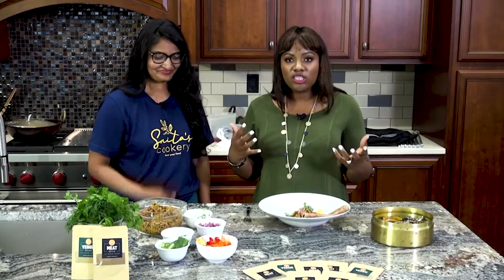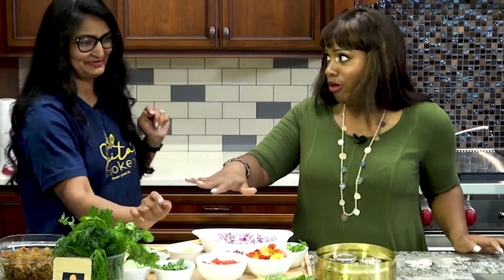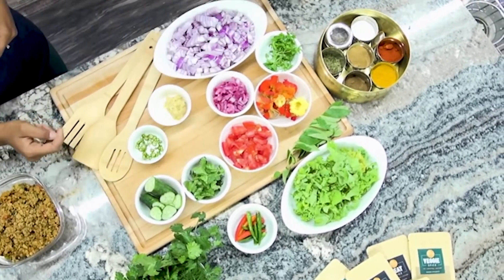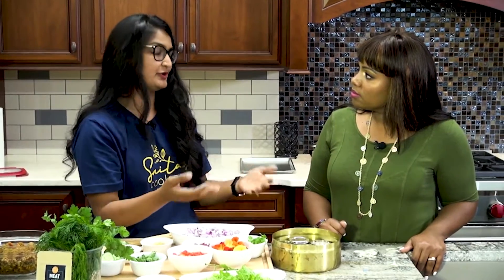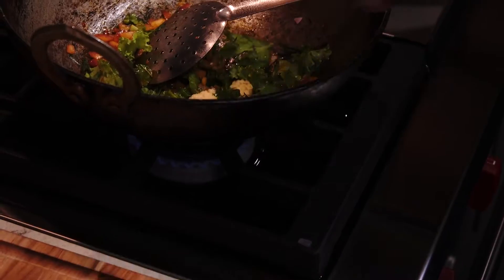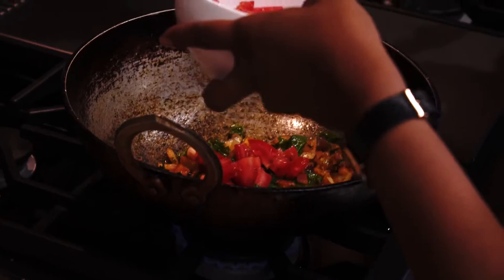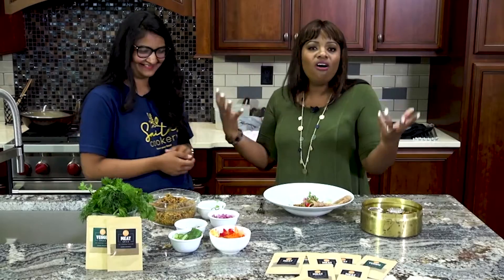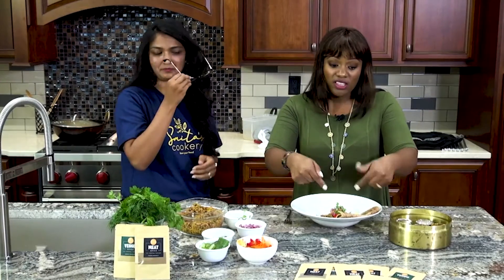Smita's Chicken Kheema l Recipes for Life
A big thank you to my friend Smita for sharing this amazing recipe with us.  This dish is truly one that can be shared with those you love and I promise you will al enjoy it!

📖 My Books

Purchase my book, “Abnormal”

Mercedes’ Outfits Provided by – Clothes Mentor & Platos Closet
Hair Stylist – Steven P. Daniels
Produced by - Wbbz TV